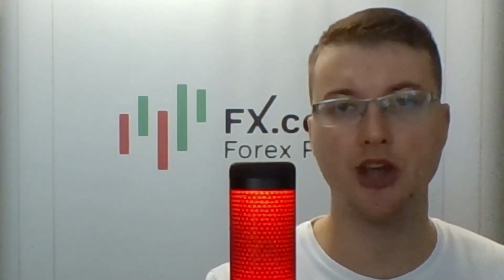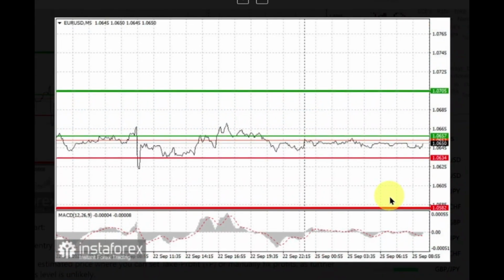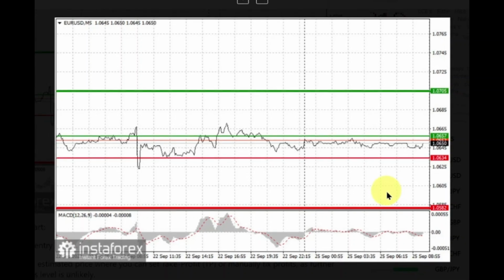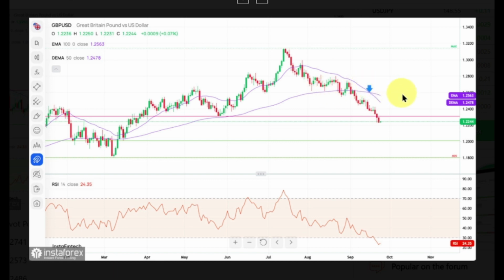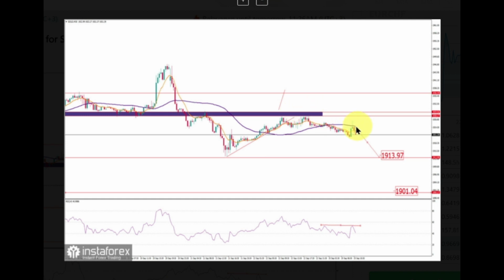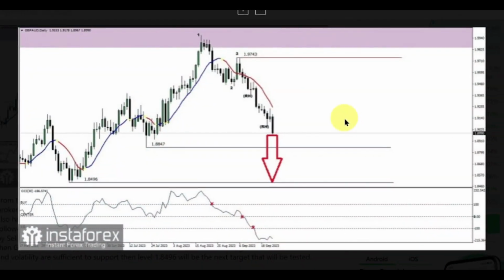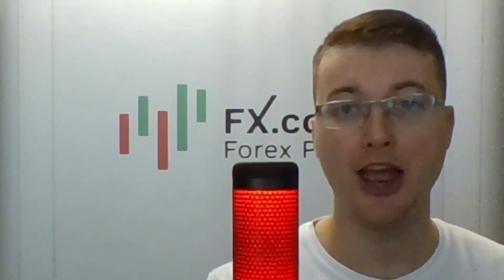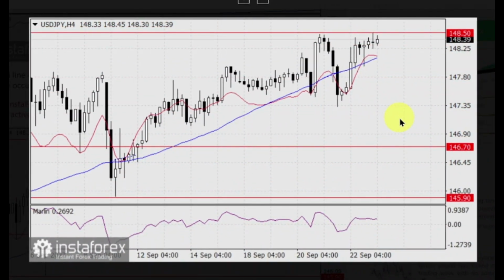USDJPY today prepares to hit the target level of 150. EURUSD, GBPUSD, XAUUSD, GOLD, GBPAUD, USDJPY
0:00 greetings
0:12 EUR/USD
3:08 GBP/USD
4:16 GOLD
5:28 GBP/AUD
7:10 USD/JPY